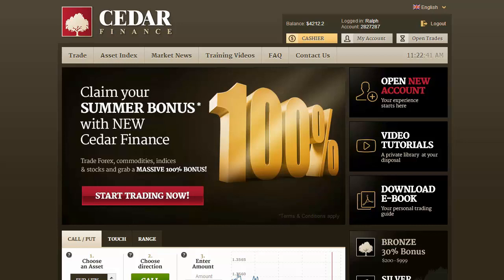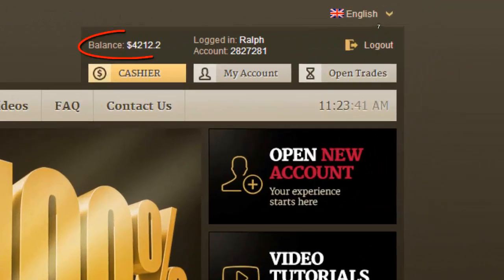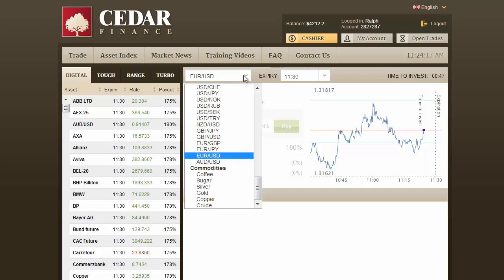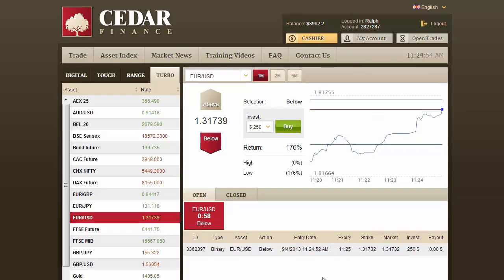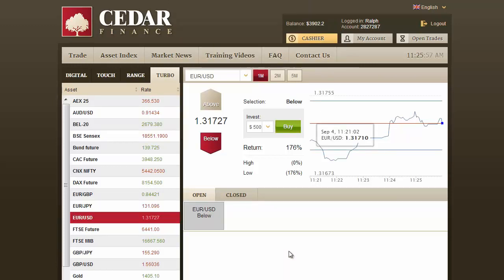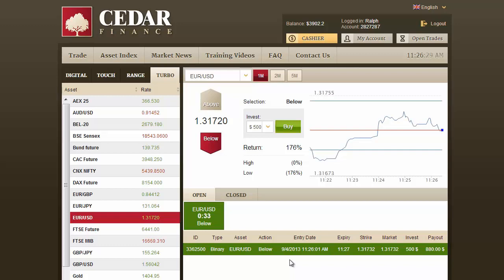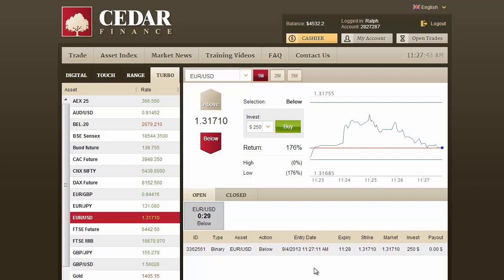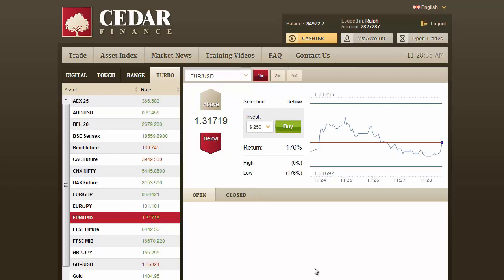How To Make Money Quickly - Make Money Online - Ways To Make Money Online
-- Start Making Money Every 60 Seconds Right NOW !

The power of the Internet has made making money online really simple. Whilst some effort is required to get started making money, it is unquestionably not as challenging as persons think. If you look through the Internet for just a few minutes, you would obtain it flooded with apparently effective answers on how to make money online conveniently. A closer inspection would prove that most of these 'solutions' are not as productive as they appear, or are entire scams. This is the motive for many men and women to experience discouraged about hoping to make an profits online. how to make money quickly

The fact is that there are true ways to make money on the Internet very easily. The trouble is that they are a tiny tricky to locate amongst all the lies and cons propagated online, but that is no more time an concern simply because you can discover out how to make cash online uncomplicated appropriate listed here. Let us just take a look at these easy methods ideal away:

Binary options trading is just one of the most up-to-date techniques of making cash online conveniently and immediately. It gained level of popularity ever because its introduction three years back. A binary option is, just put, a economic agreement the place a trader can make money by predicting irrespective of whether a money asset would go up or down in the potential. In this scenario, the trader would be you and the fiscal belongings could be the market place selling price of large businesses or commodities (gold, silver and oil), the price of significant forex trade premiums, these as the Euro and US dollar, or the value of a inventory market index, like NASDAQ in the US. You have only two possibilities to decide on from, so your probabilities of getting cash are 50/50. If you observe the market shut enough, your prospects would enhance even more. how to make money quickly

You can get commenced with binary options trading by signing up with an online brokerage providing this trading facility. Some brokerages would offer you binary options trading for no cost, although other people would demand a smaller first amount to get started off. how to make money quickly